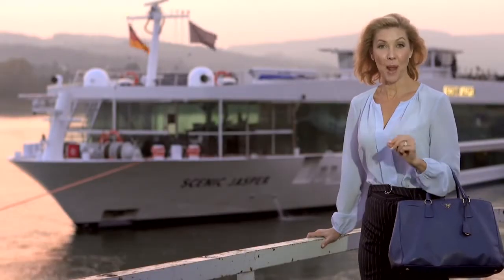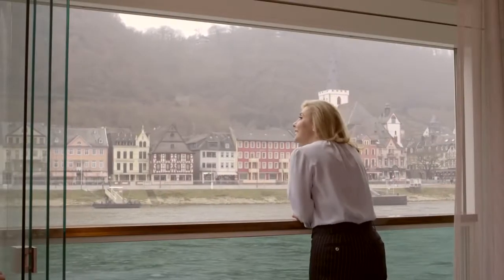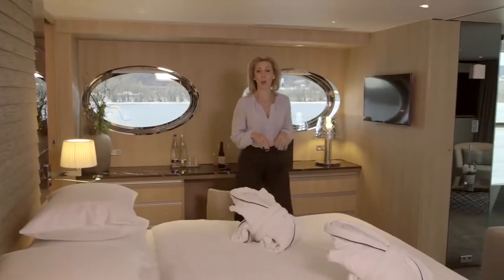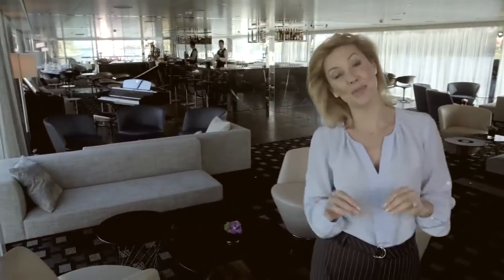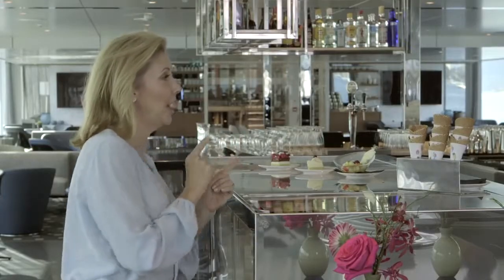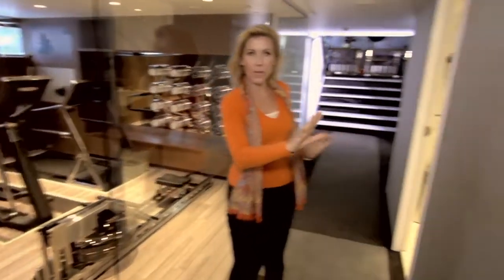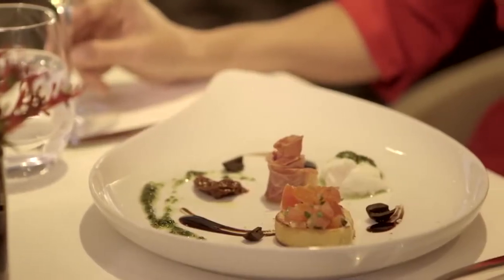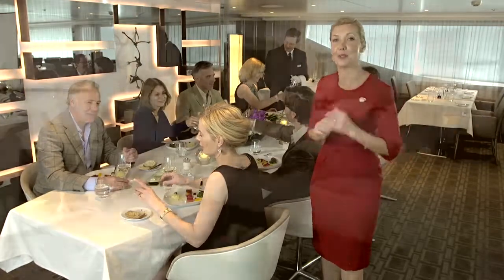Scenic Space Ships